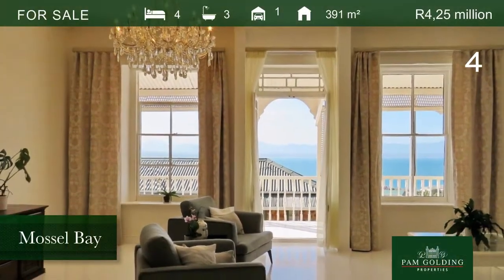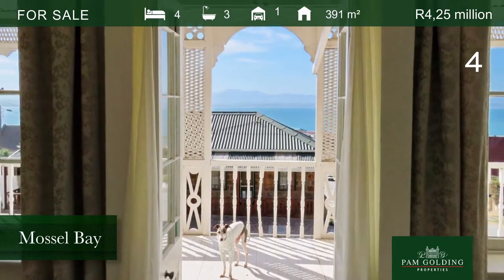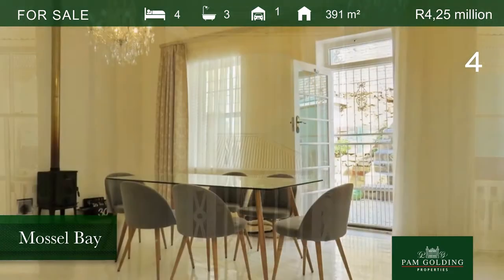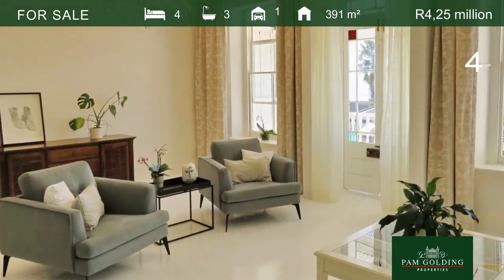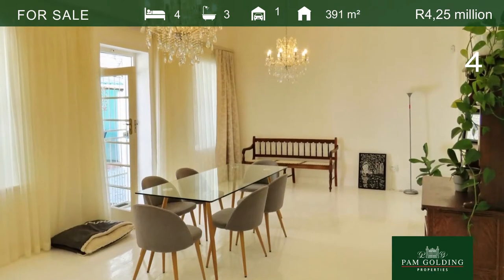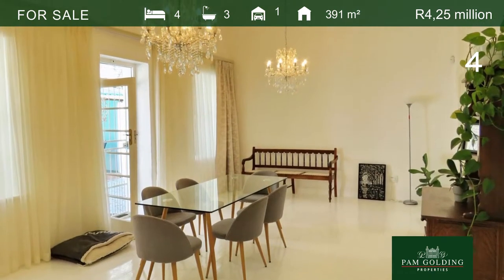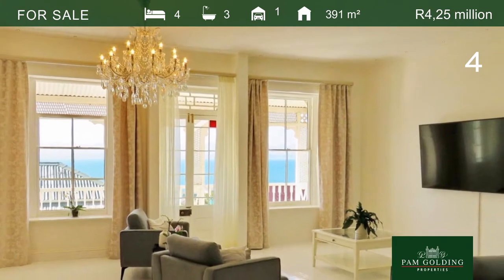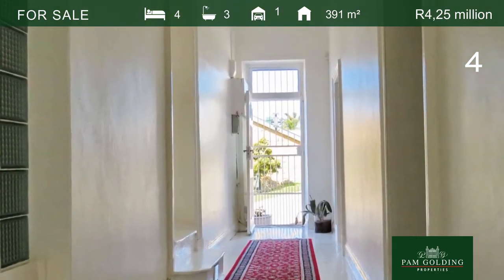4 bedroom house for sale in Mossel Bay Central | Pam Golding Properties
Stone Cottage with exceptional views

This beautifully renovated and stylish stone house combines an era of real wooden finishes and old world character with trendy modern flair. Two spacious yet cosy living areas both lead outside, one to the ocean beckoning and the other to a quaint courtyard with private braai area. Perfect for a family home with home office and ample space. A seperate self catering Unit is an added bonus.

Fantastic location within walking distance from the Point beach and restaurants. Wake up to the breathtaking sunrise, and soak in the view from any one of your three verandas